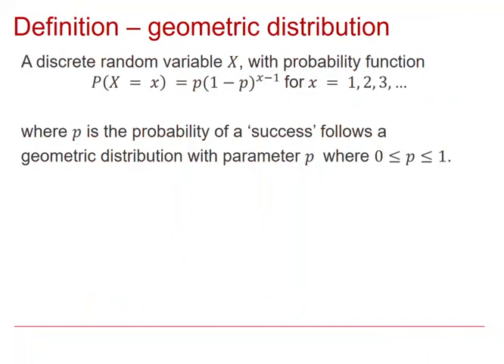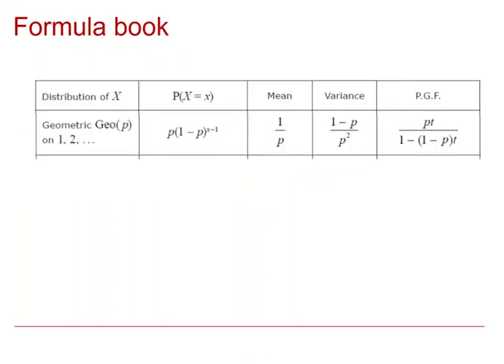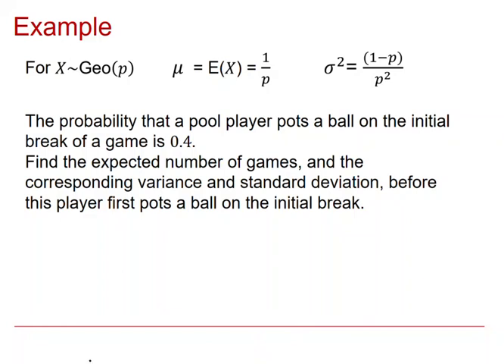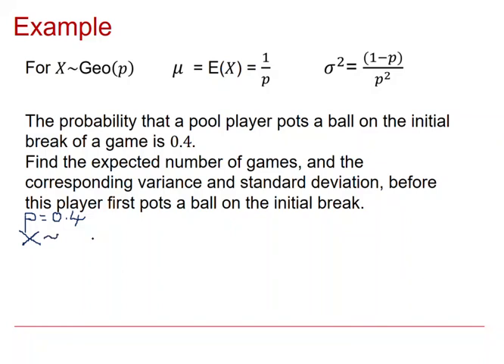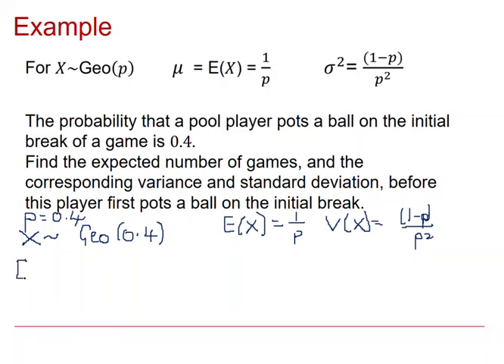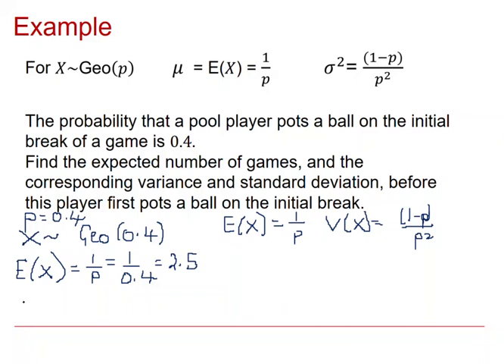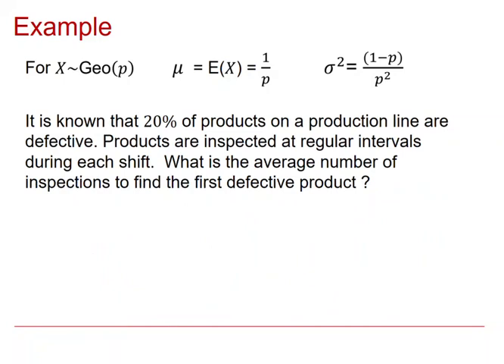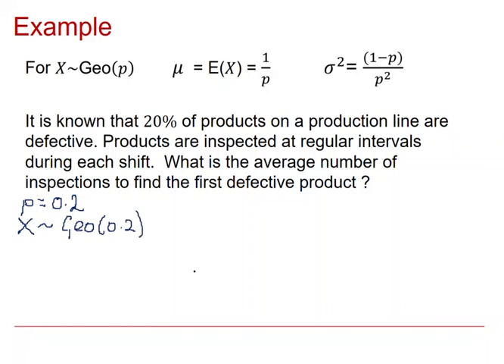Edexcel Statistics 1: Discrete random variables 6-5